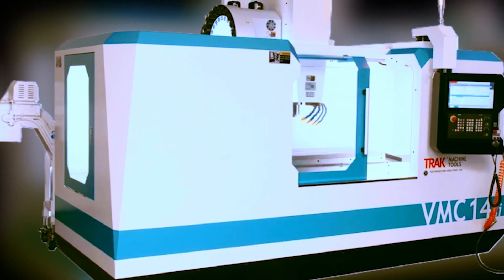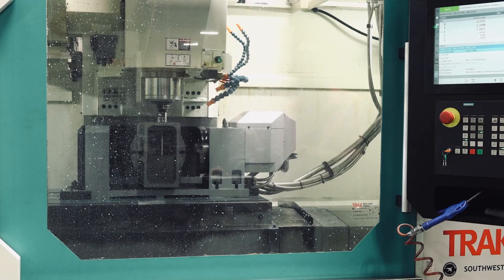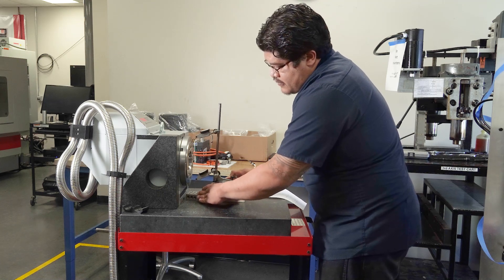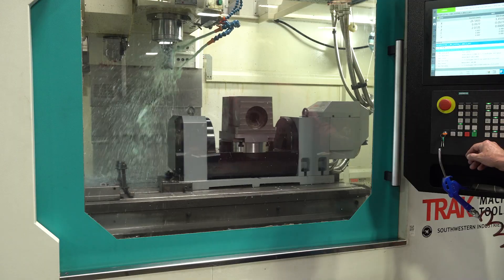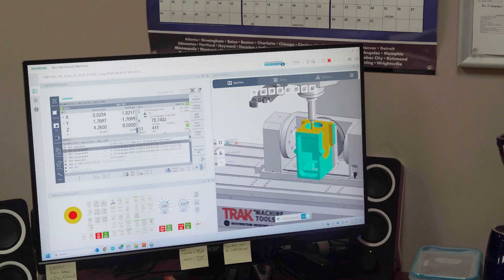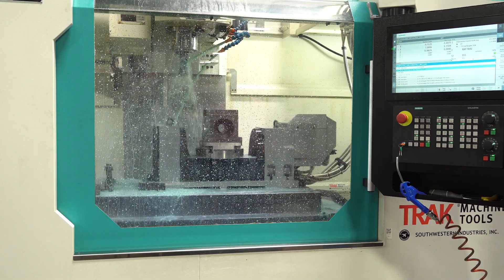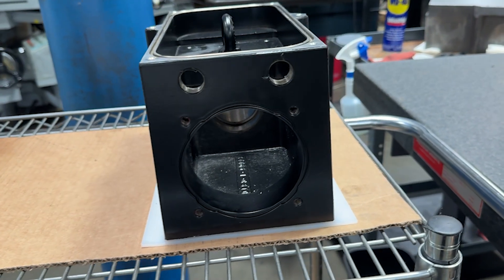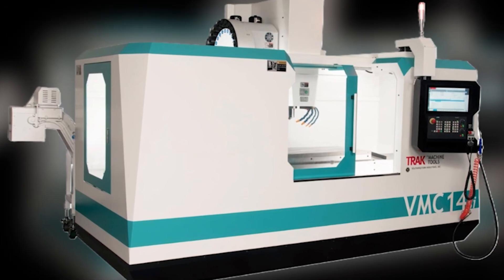Making the 8-station indexer housing in the TRAK shop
See how probing, the trunnion, digital twins and the world's most advanced Siemens Sinumerik One CNC combine to slash labor required to make on a high tolerance, complicated part.

When you think of high-end automation, you might picture something expensive, complex, or out of reach. But not when you get your automation from TRAK Machine Tools. This isn’t a test—it’s real production. And it shows how powerful automation can also be practical and easy to implement.

The TRAK VMC14si is the workhorse behind this operation—rigid, powerful, and automation-ready

The Siemens SINUMERIK ONE CNC software enables you to machine 4+1, 3+2 or 5-axis simultaneous.

Call your TRAK representative today to learn more about how we can help your shop with the technology that we use and prove in our shop.